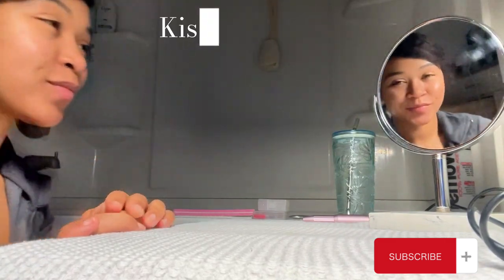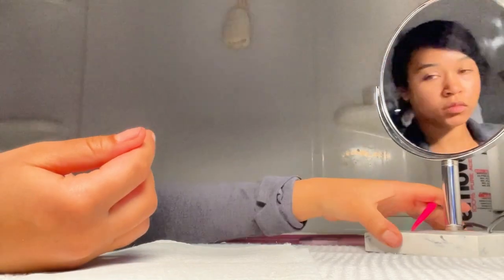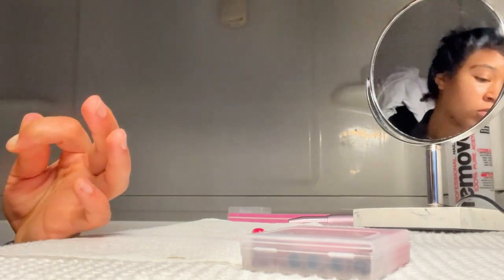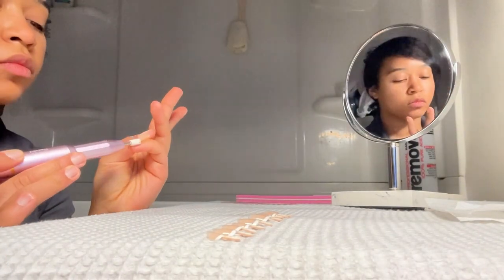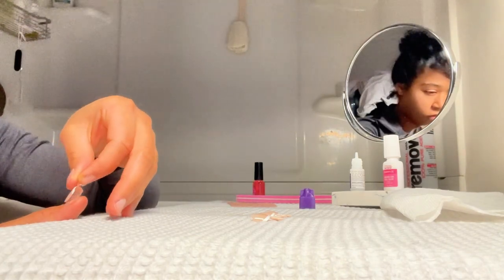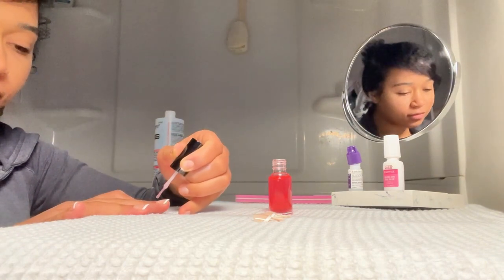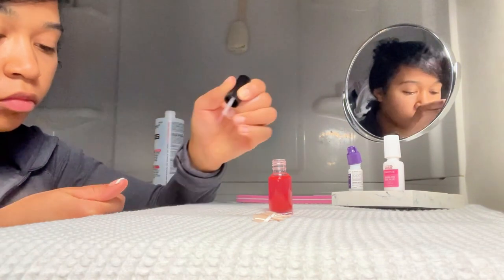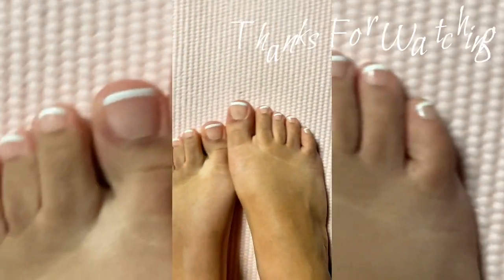How I Make My $5 Kiss Press On Nails Last 2 + Weeks | Matching Fingers and Toes Set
___ Petite Press On Finger Nails
_____Press On Toe Nails
______ Brush On Nail Glue
______ Other Nail Glue (Fave)
_____ Top Coat/ Nail Hardener
_______ Cuticle Remover (Fluid)
________ Cuticle Remover Tool
_______ Nail Drill
_________ Nail Filer

Welcome to my ultimate guide on how to make your $5 Kiss Press On Nails last for 2+ weeks! 💅 In this video, I'll be sharing my secrets to achieving a long-lasting, salon-quality manicure and pedicure at home, all while saving time and money.

Join me as I walk you through my step-by-step process, from selecting the perfect matching fingers and toes set to prepping your nails for maximum adhesion. I'll also share my top tips for maintaining your press-on nails, ensuring they stay put and look fabulous for weeks to come.